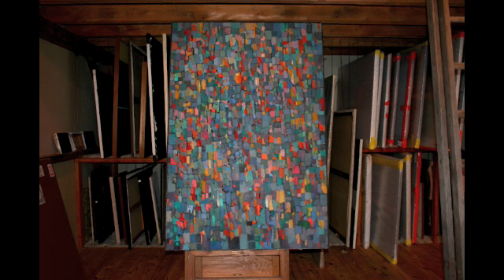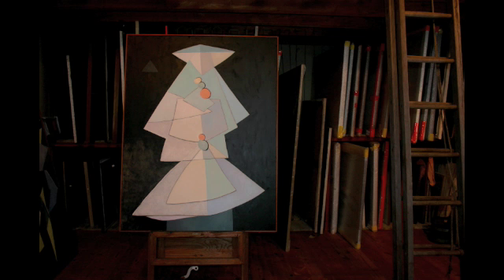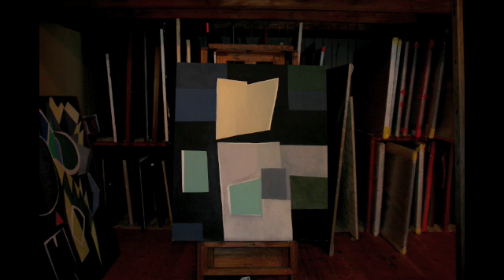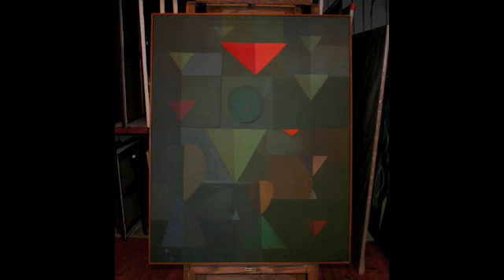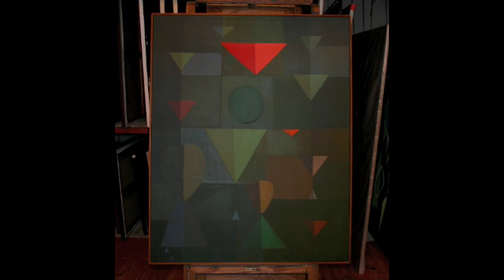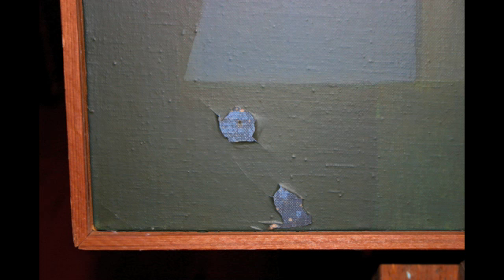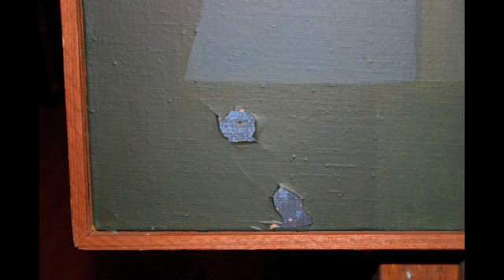Robert Jay Wolff Abstract Expressionist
Here is a look at my fathers life's work . He was a Sculptor first out in Chicago and Paris and later began painting abstractions . He joined Maholy Nagi and Gerory Kepes to co-found the Chicago School of Design in 1939.  Later gathering Ad Rienhart Mark Rothko Jimmy Ernst and Carl Holty together for an art department at Brooklyn College